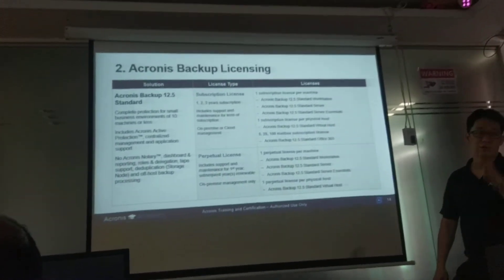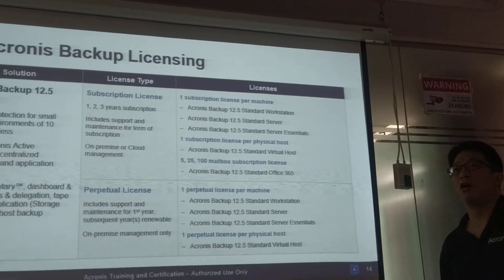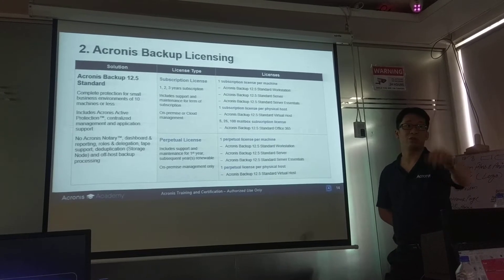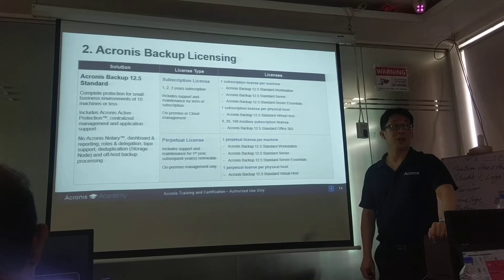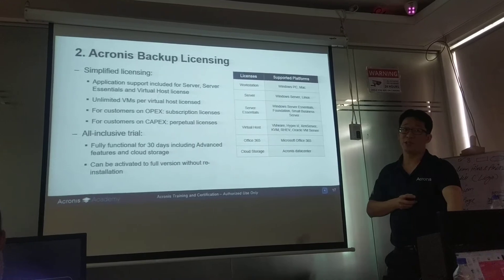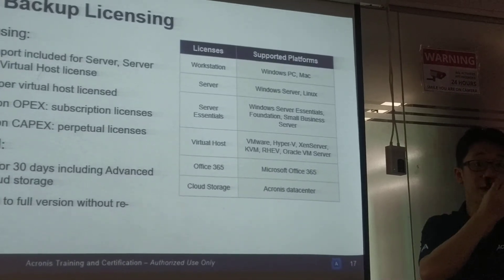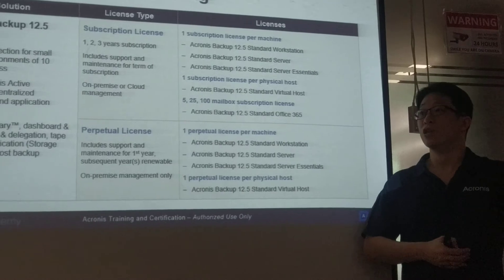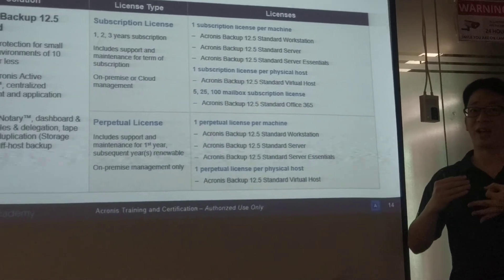ace 12.5 acronis backup licensing